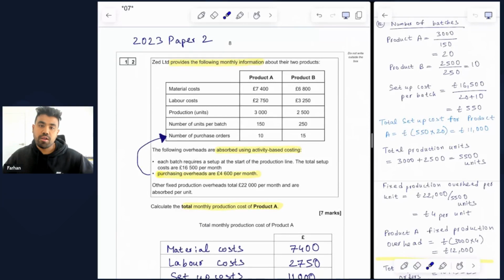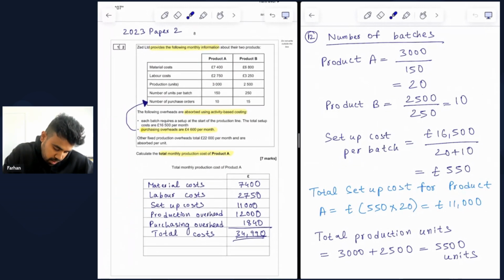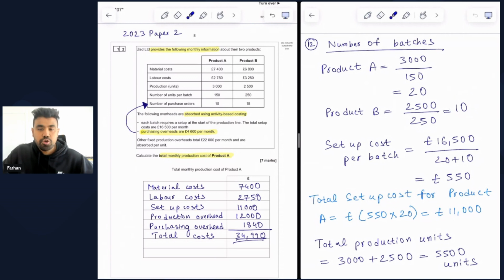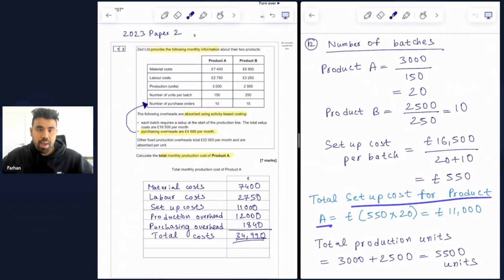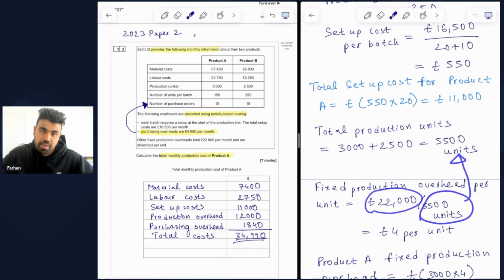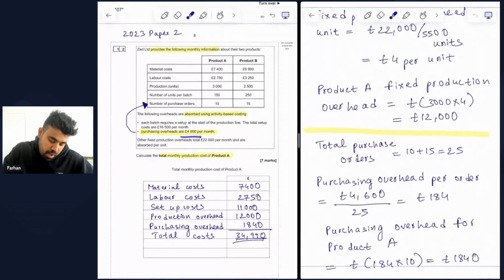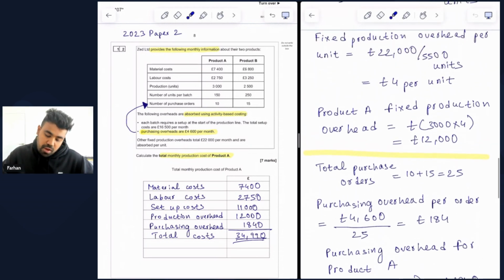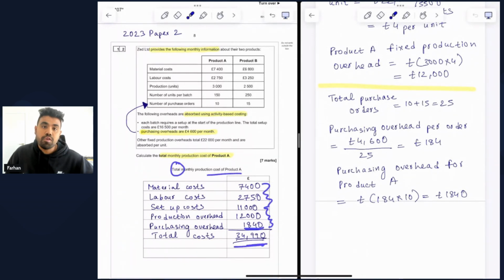AQA Accounting 2023 Paper 2 Walkthrough : Mastering Activity Based Costing